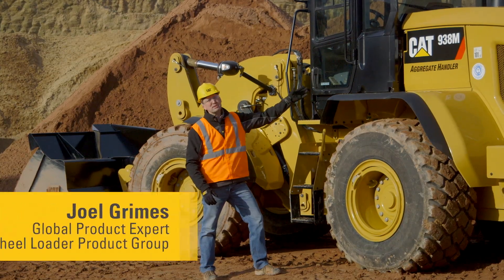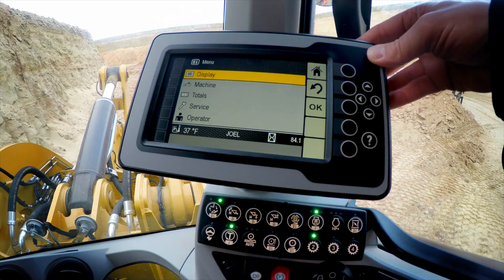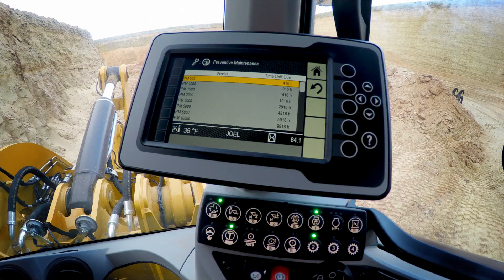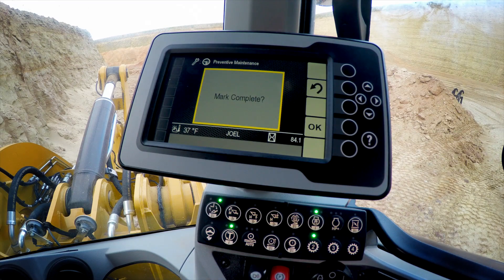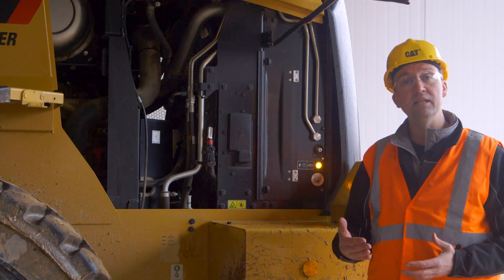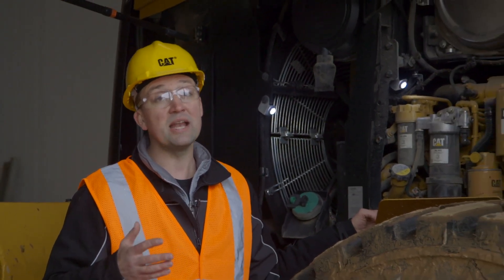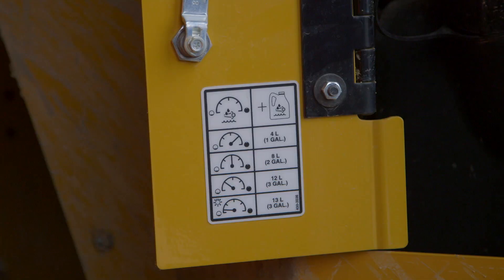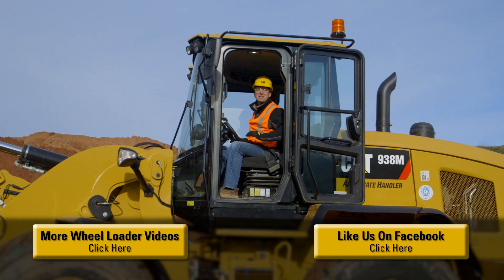Preventative Maintenance (Cat® 926M, 930M, 938M Wheel Loader Operator Tips)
| Preventative maintenance is an important part to the life of your wheel loader.  The Cat® M Series family will help make your job a little easier by adding key maintenance interval reminders directly into the optional secondary display. Come take a look as Joel Grimes, Caterpillar product expert, reviews the various reminders built into the display as well as the diesel exhaust fluid (DEF) fill interval.